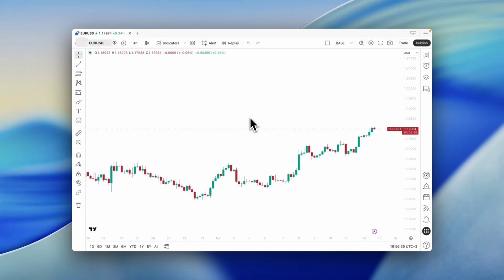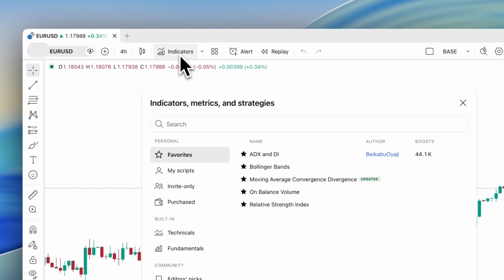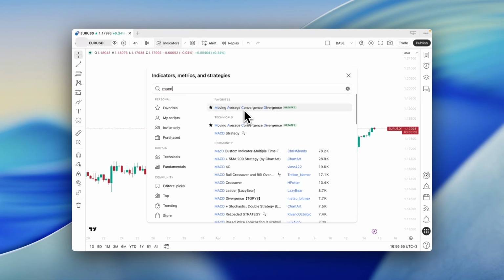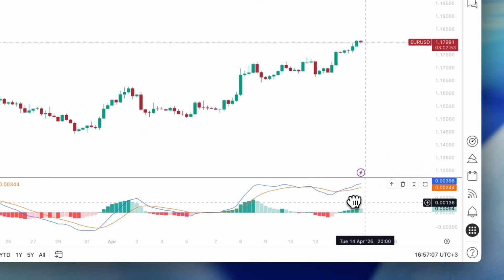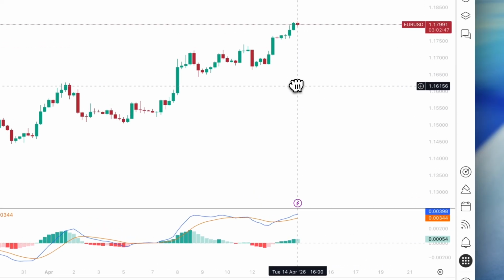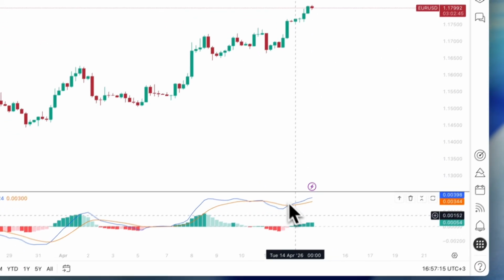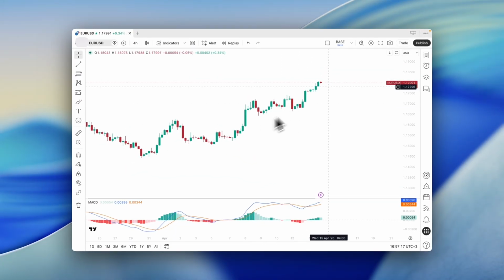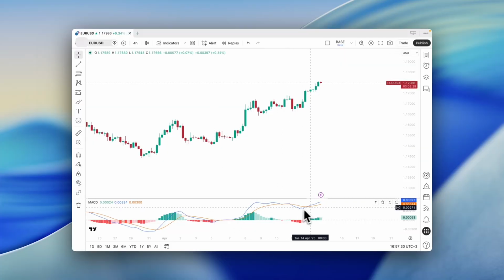MACD in Practice (Simple TradingView Guide)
Learn how to use the MACD indicator in a simple, practical way on TradingView.

In this video, you’ll see how to identify key crossovers and understand how MACD behaves alongside price, without overcomplicating your setup.

Perfect for traders who want a straightforward way to read momentum and spot potential shifts in trend.

What you’ll learn:
• How MACD works in real market conditions
• How to spot crossovers
• How to interpret momentum shifts
• How to use MACD without overcomplicating your chart